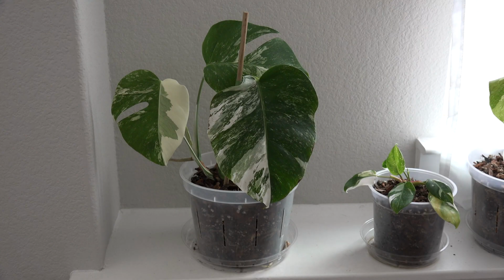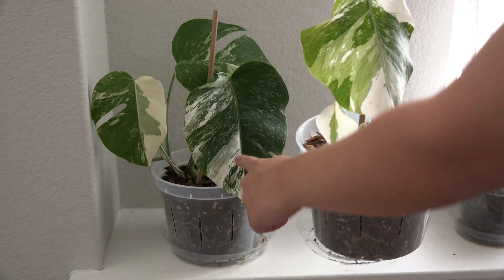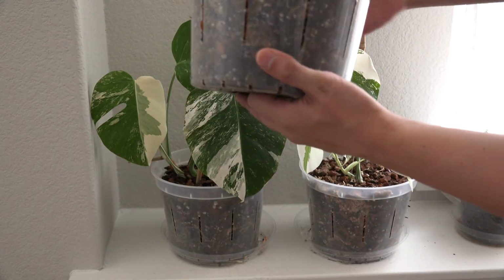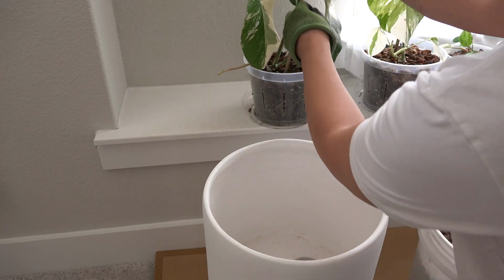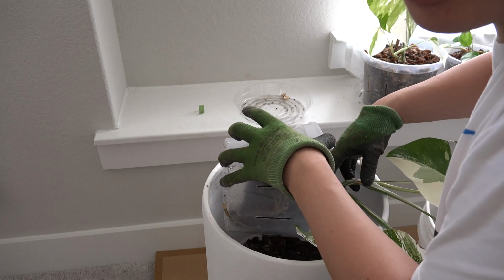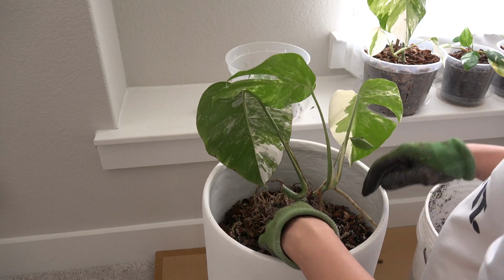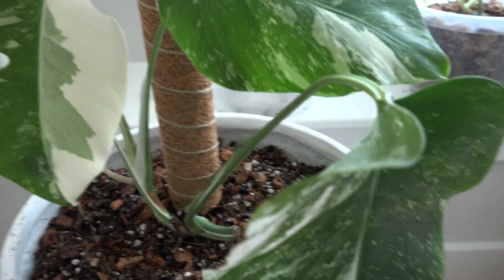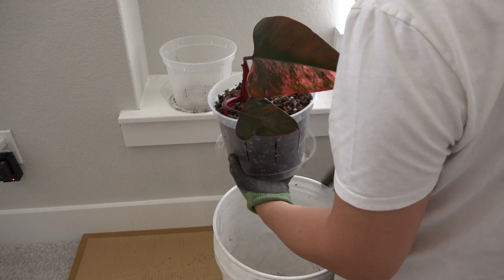5.5 Month Growth Update! Modern 12" pot for the Monstera Albo!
5.5 Month Growth Update! Modern 12" pot for the Monstera Albo!

Modern 12" pot

My soil mix -
Orchid bark
Horticultural Charcoal
Worm casting
Coco coir chips
Peat moss

Other stuff -
Sphagnum moss
Bamboo stakes
6" pots
8" slotted pots

0:00 Introduction
0:14 MONSTERA ALBO
0:49 WHITE PRINCESS
1:56 STRAWBERRY SHAKE
2:36 THAI CONSTELLATION
3:10 Repotting